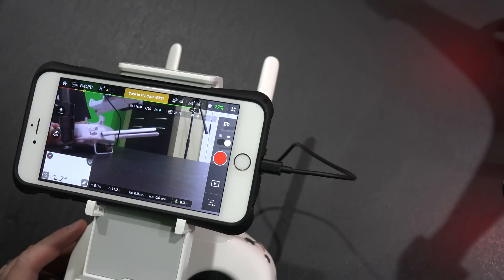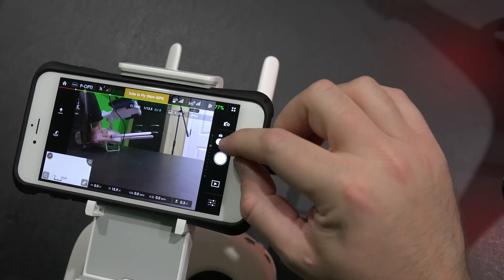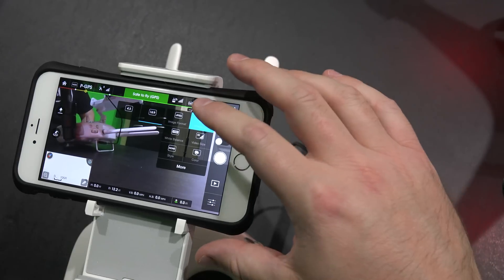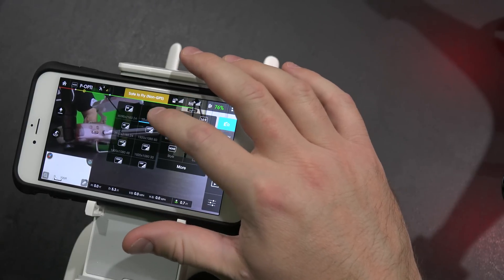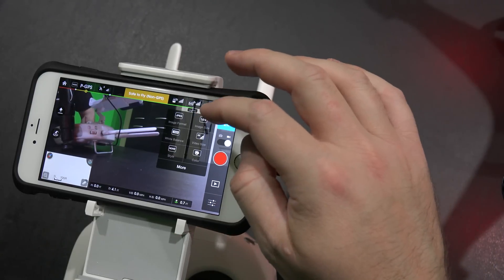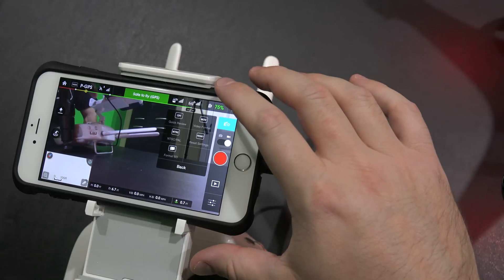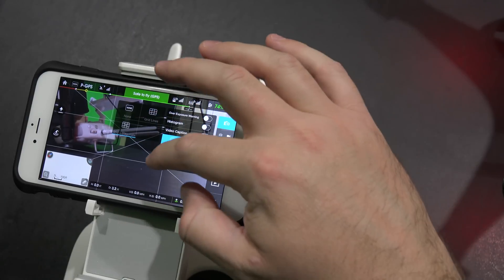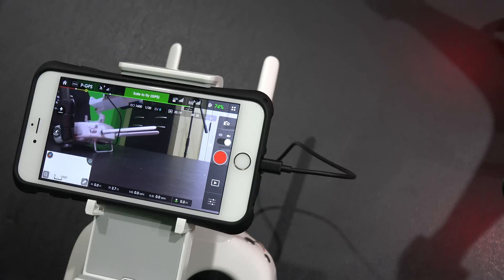DJI Phantom 3 Camera Settings Tutorial